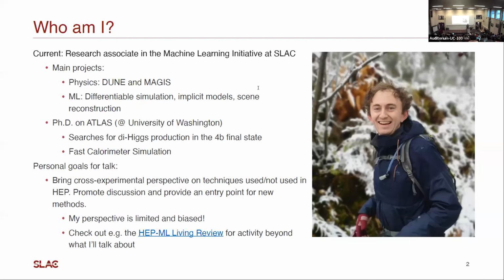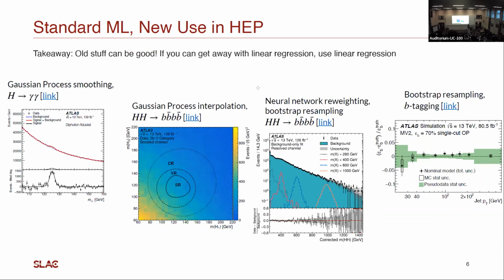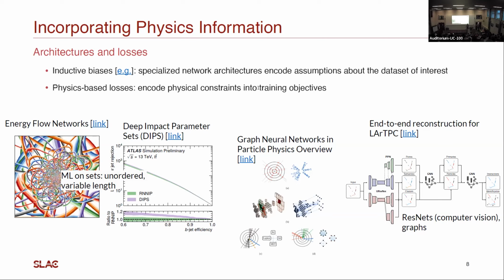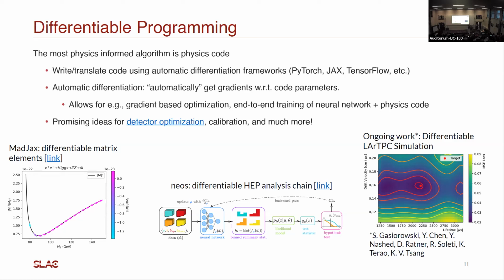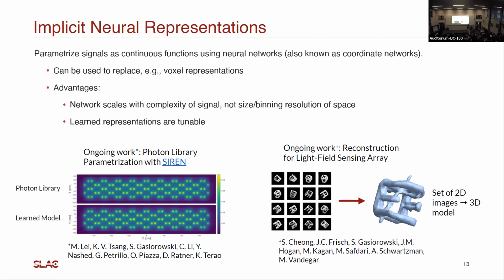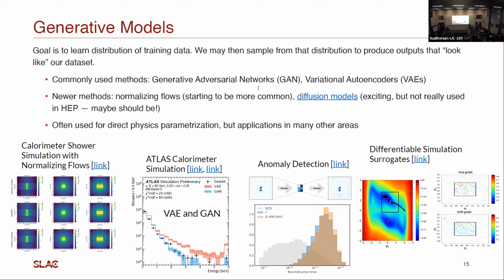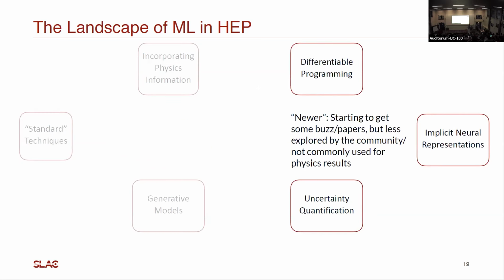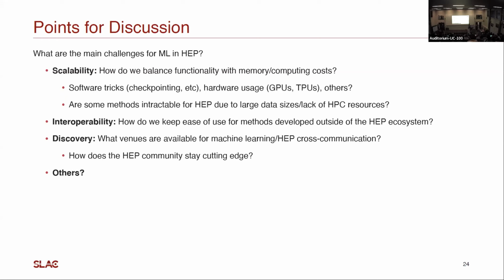Machine Learning in HEP